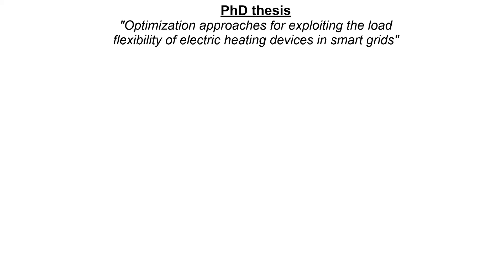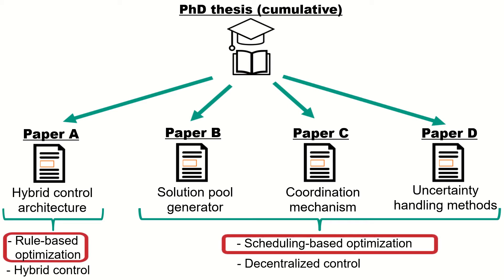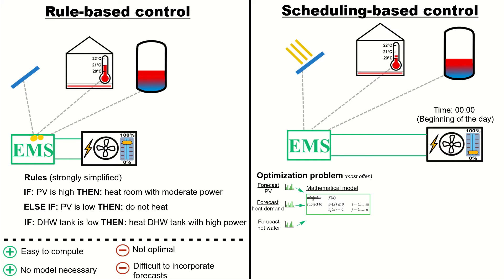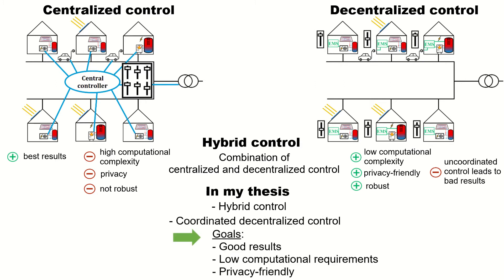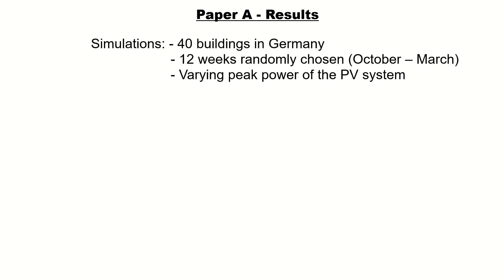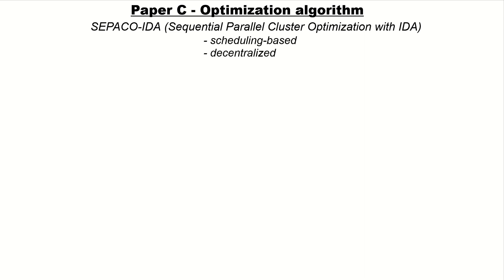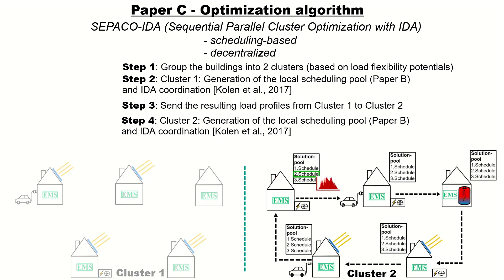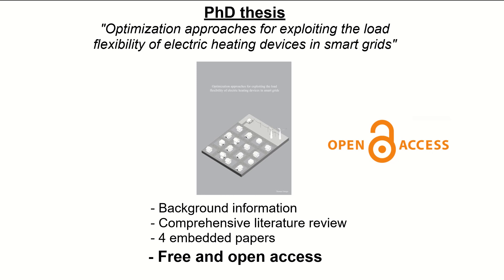PhD thesis: Optimization approaches for demand side management (English)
Animation of my PhD thesis with the title "Optimization approaches for exploiting the load flexibility of electric heating devices in smart grids"

Sources:
Figure "Share of global energy-related CO2  emissions by sector in 2015":
International Energy Agency (2020): Data and statistics. Accessed 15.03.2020

Figure "Energy consumption of European households in 2017":
Eurostat (2019): Energy consumption and use by households. Accessed 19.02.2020

Figure "Sales of heat pumps in Europe":
European Heat Pump Association (2019): Market Data. Accessed 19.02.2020

IDA approach: Kolen S, Molitor C, Wagner L, Monti A (2017): Two-level agent-based scheduling for a cluster of heating systems. Sustainable Cities and Society 30:273-81. DOI